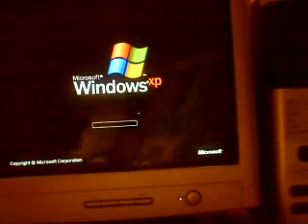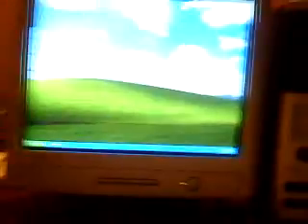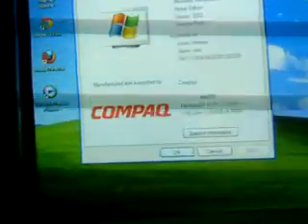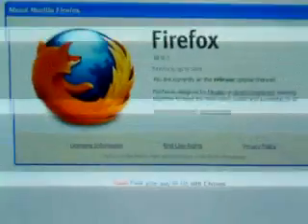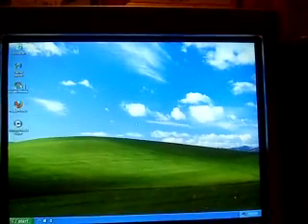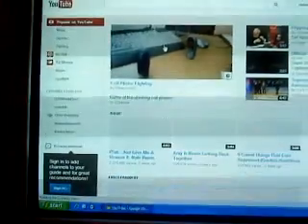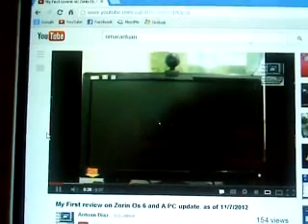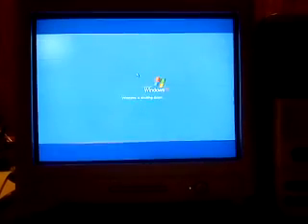Windows XP Home Edition Running On The Compaq Presario S4040SE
DMCJ Distributions proudly presents Windows XP Home Edition on the Compaq Presario S4040SE from 2002. A this video is a demonstration on how Windows XP Home Edition run on this machine and I installed Windows XP Home Edition using the COA label which I was able to activate with no problem.

Specs of the machine
Intel Pentium 4 HT @ 2.4 Ghz
1 GB of DDR1 RAM
80 GB IDE HDD
Windows XP Home Edition SP3